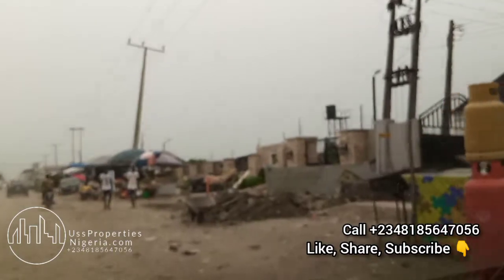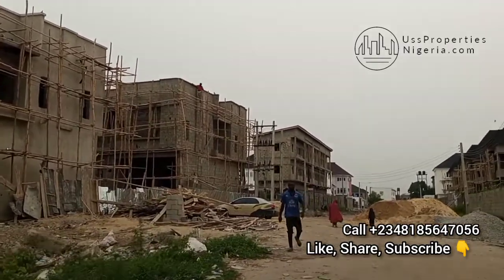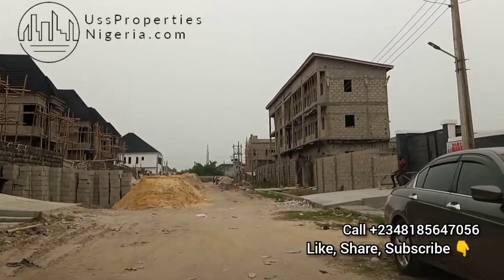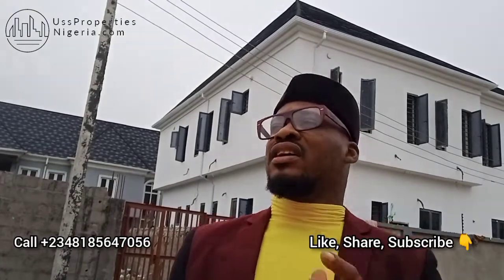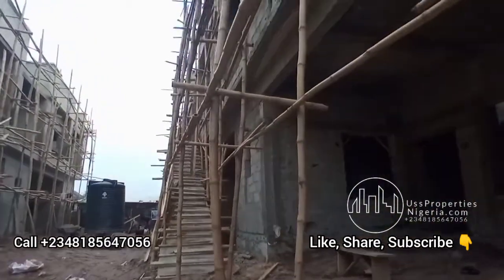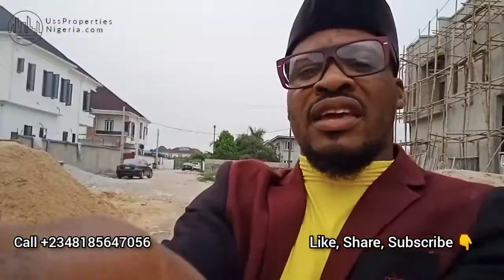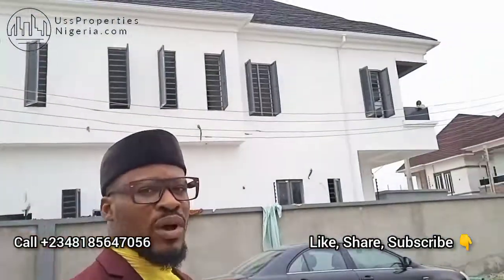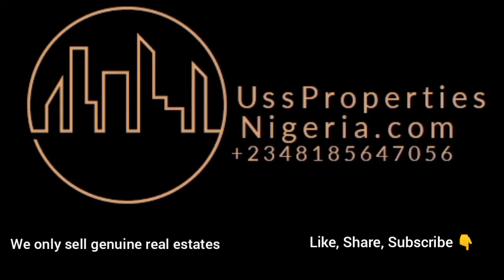INSIDE A N43.5m 4 BEDROOM IN LEKKI FEW MINUTES FROM CHEVRON (PANTHEON HOMES)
NOW SELLING!..

ONGOING PROJECT TO BE READY IN LESS THAN A MONTH...

 Property Type: Newly switchless Smart 4Bedroom Terrace

PRICE :
4bedroom Terrace
Corner piece: N45m
Middle unit: N43.5m

 LOCATION :
PRIVATE ESTATE, ALONG ORCHID HOTEL ROAD LEKKI LAGOS.

Full Switchless Smart Home In The House

Welcome to the world of Smart Home! with Smart Home device you can control the following devices in your house inside or outside the building, on the Smart Home device or with your Mobile Phone  :

- All The Lighting In The House
- Sound System
- Radio FM/AM
- Cameras
- TV

 Features

- Modern Interior Design for the Living Room And Kitchen
- All The Rooms Including Kitchen Comes With Central POP Speaker
- Dinning Area
- Modern internal and external railings
- Fitted Wardrobes
- Air-Conditioning Units
- Ample Parking Space
- Security Doors
- Fully Fitted Kitchen
- Gas Cooker
- Inbuilt Oven
- Heat Extractor
- Inbuilt Microwave
- Washing Machine
- Wash Hand Basin
- Central Water Treatment Plant
- CCTV Camera Installed In The Living Room, Kitchen And Family Lobby

Bonus Features In The House

- 32’’ Television in the kitchen
- The Kitchen Comes With Single Door Fridge
- 1 Unit of 1 HP Ac
- All Toilet Comes With Extractor Fan
- Inverter  and Solar system Pre Wired